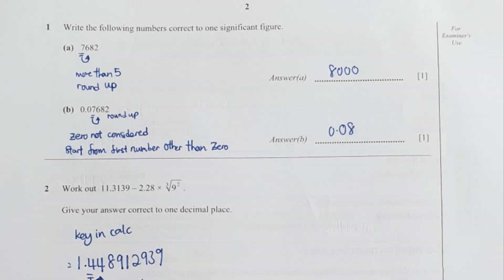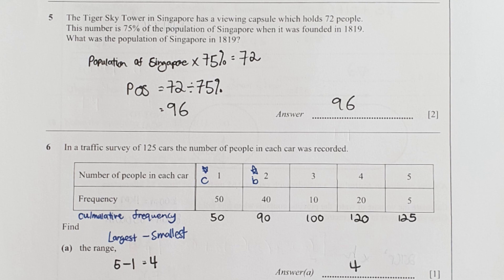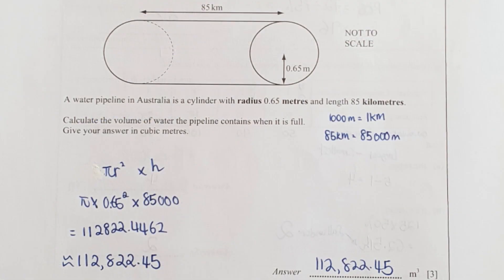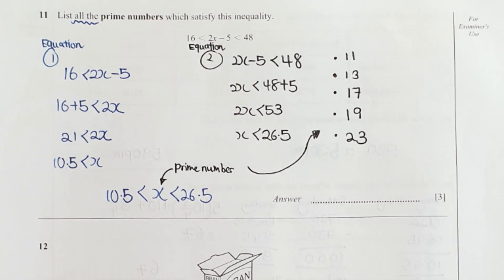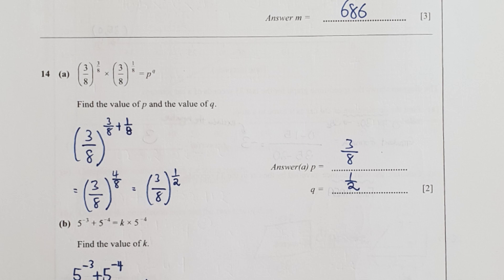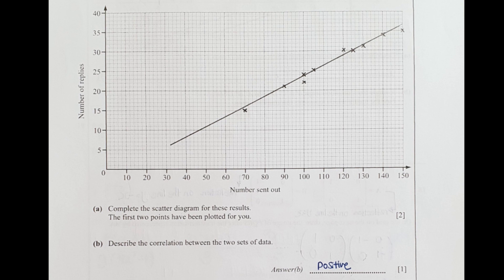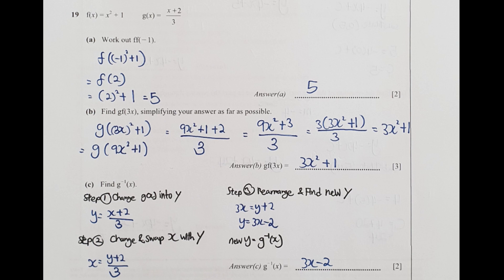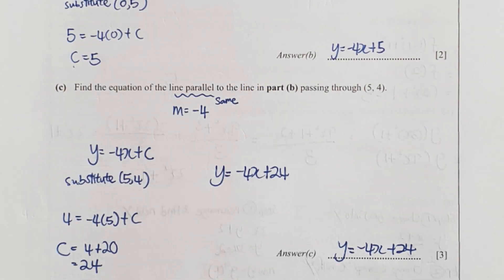0580/22 October/November 2012 Marking Scheme (MS) *Audio Voiceover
0580/22 October/November 2012 Paper 2 (Extended)